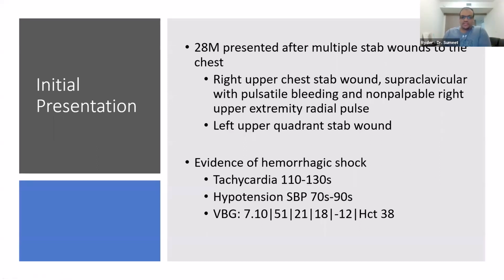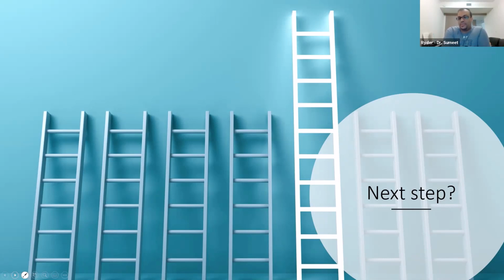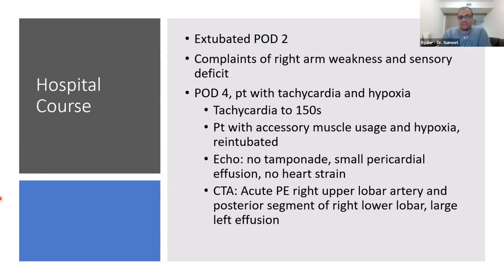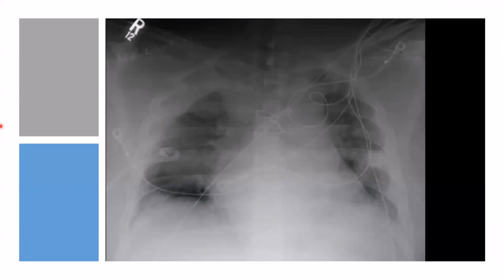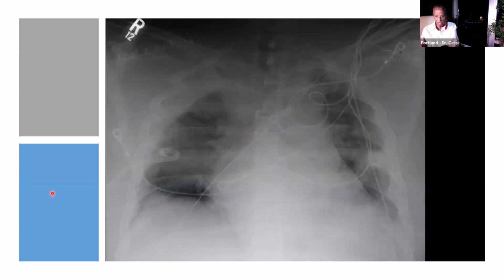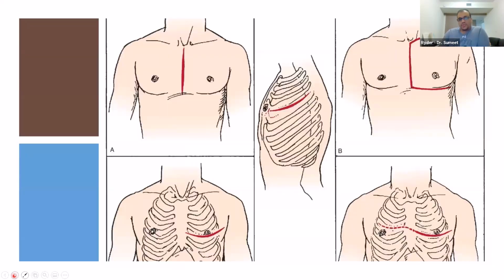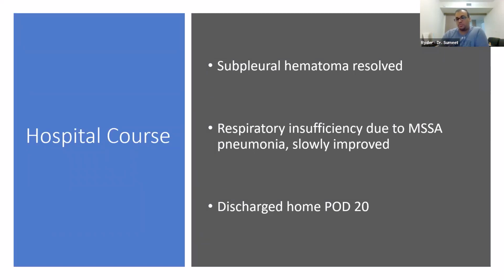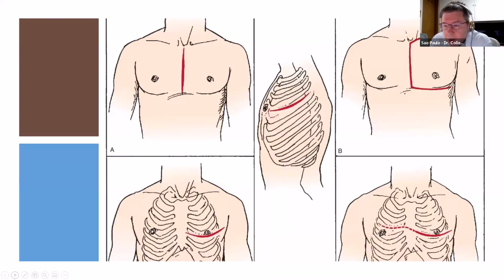Intl Tele Grand- Rounds (08/17/20) Management of Thoracic Stab Wound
International Tele-Grand Rounds

Topic: Management of Thoracic Stab Wound

Presenters: Sumeet Jain, MD
Title: Trauma Fellow

Objectives:
At conclusion of this activity participants will  be able to :
1. Assess patients with a thoracic stab wound
2. Analyze findings and indicate treatment related to a thoracic stab wound
3. Evaluate the interventions performed, including alternatives

Faculty Disclosure: Dr. Jain had indicated he had no relevant financial relationship with commercial interests.

Planning Committee Disclosure
Dr. Marttos and Valeria Aguilar had indicated they had no relevant financial relationships with commercial interests.

All conflicts have been resolved.